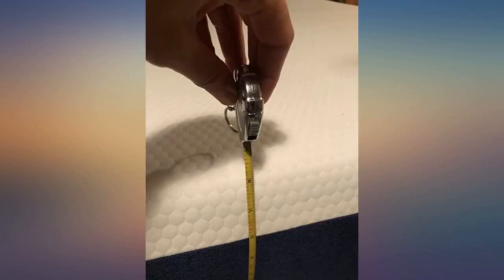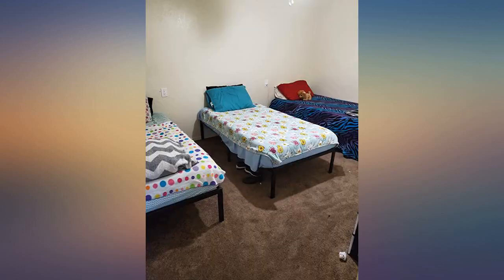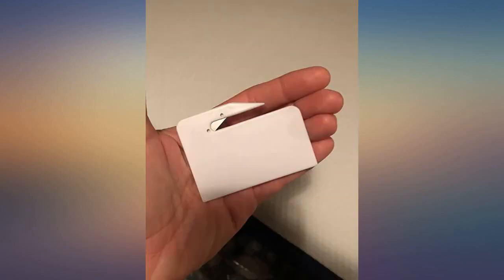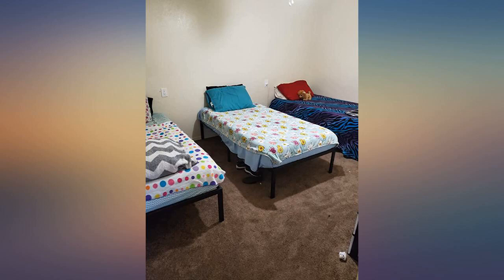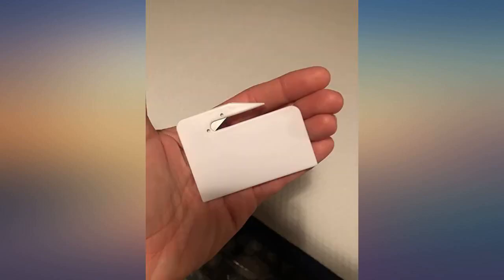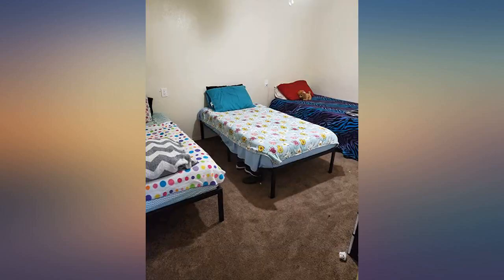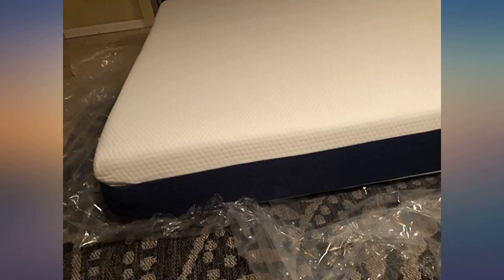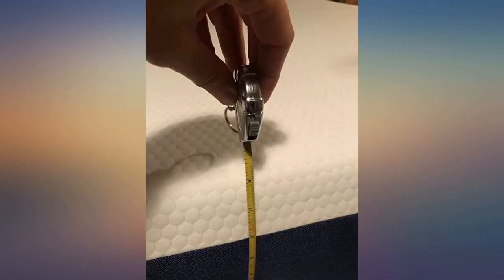Queen Mattress, Molblly 8 inch Gel Memory Foam Mattress with CertiPUR-US Bed review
Main Features:
by entering your model number.. {MATERIAL & CONSTRUCTION}: Molblly 8 inch Gel Memory Foam Mattress is designed with three layers all-foam system, improving support and heat dissipation, mattress layers include 2 inches memory foam, 2 inches of comfortable layer, and 4 inches of high density base support foam for ultimate comfort. It includes a soft hypoallergenic cover layer that is washable for your convenience.. {HEALTH & HYPOALLERGENIC MATTRESS}: The foam has been certified by CertiPUR-US and Oeko-Tex Standard 100 without harmful substances like formaldehyde, mercury, and other heavy metals.. {COMFORTABLE & BREATHABLE}: All-foam bed design combined expertise and the best materials with advanced sleep technology. Memory foam conducive to continuous airflow & breathable; skin-friendly fabrics adapt to the environment to keep the mattress surface at the ideal sleeping temperature; Buoyant, no-sink support foams adapt and conform to your body for optimal pressure relief; Specialized foams reduce motion transfer of a partner so your sleep is undisturbed.. {EASY SHIPPING & SET-UP}: Mattress is compressed and packaged in a box for shipping, allowing it to easily be delivered to your door and expand to its full lofty shape inside your home. They fit all frames, such as box spring, floor, slatted base, flat platform or adjustable bed, hospital bed.. { WARRANTY}: We are a manufacturer specializing in the production and processing of mattresses, We also have professional production and R&D teams. guarantee the best price mattress you can get. Our bed mattress come with 10 years warranty. NOTE: Please allow up to 72 hours for the mattress to fully expand and for any potential odors to dissipate.